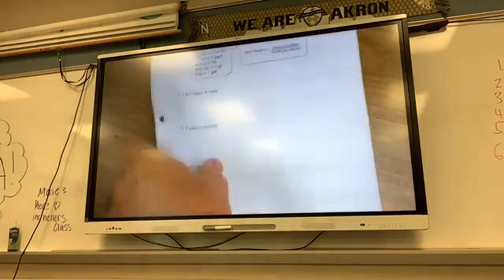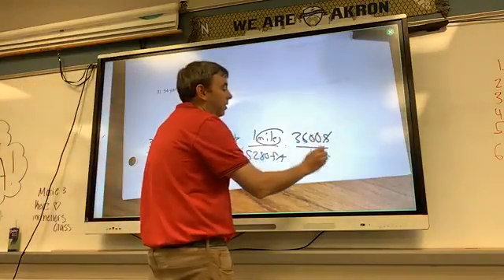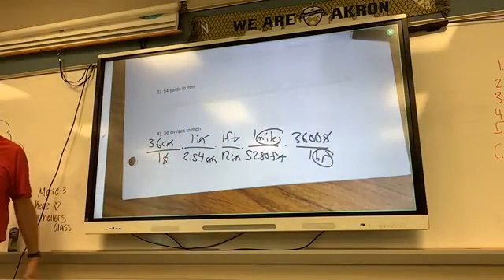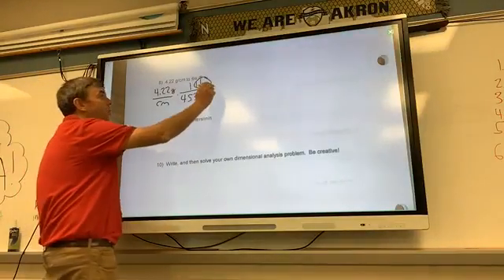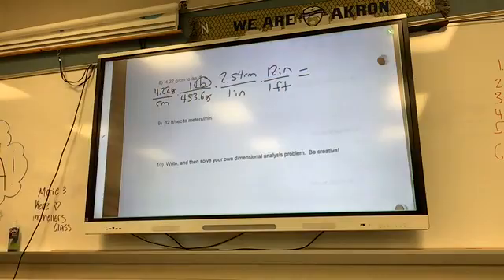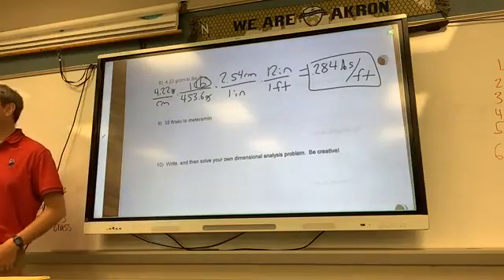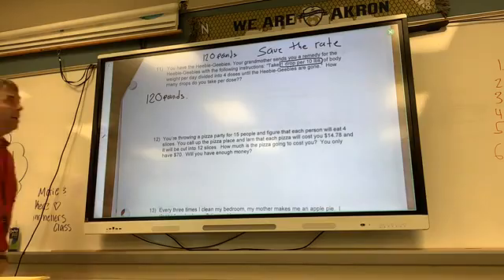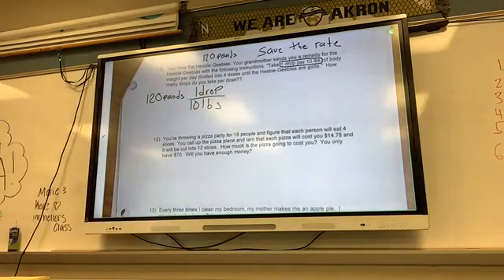Dimensional Analysis Practice HPS 2k24